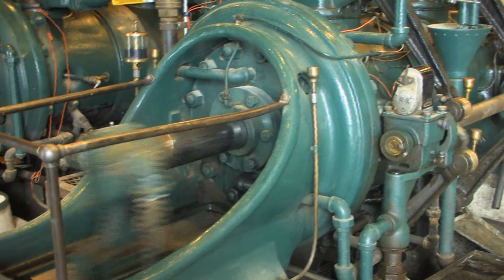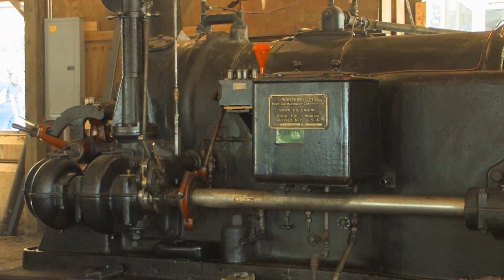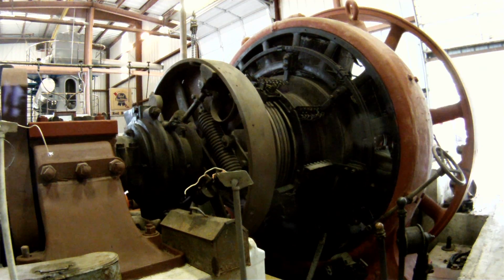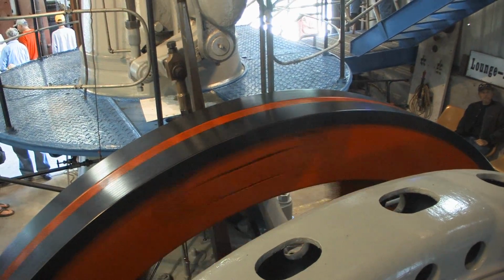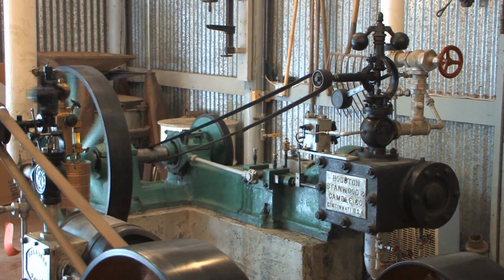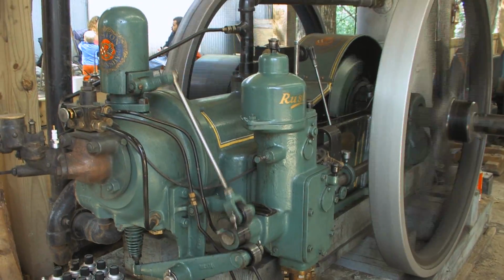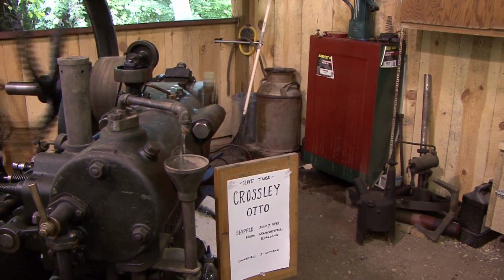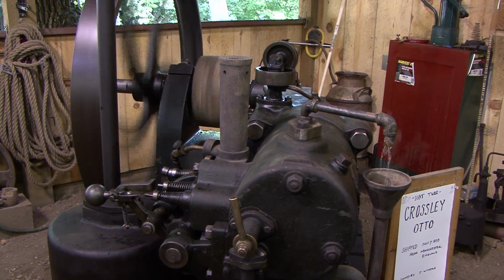2011 DVD - Stationary Engines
DVD from our 2011 Show